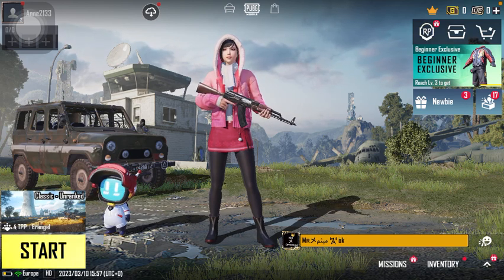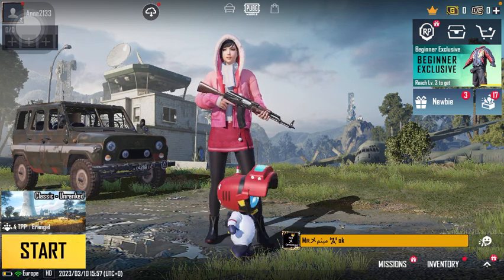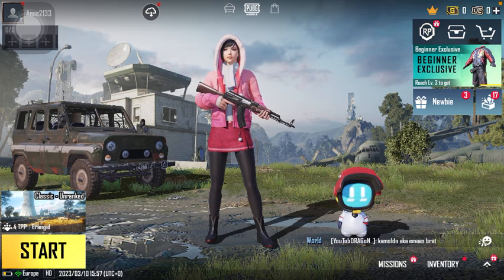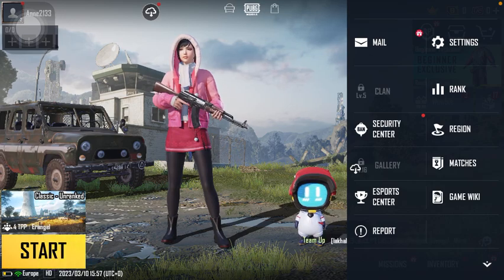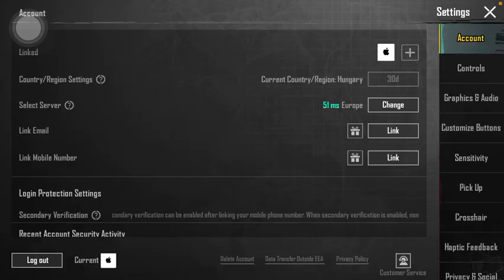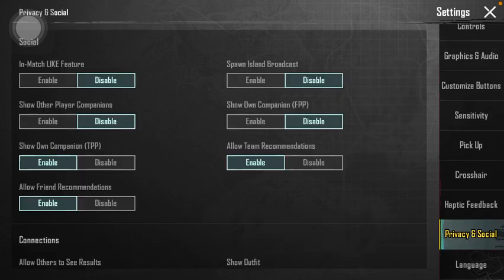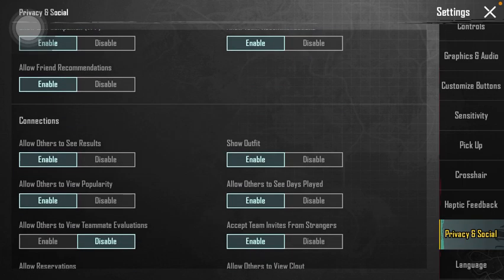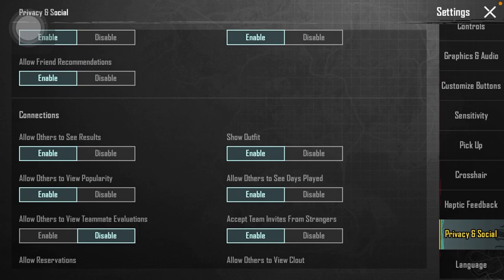How to allow others to see results on PUBG Mobile?